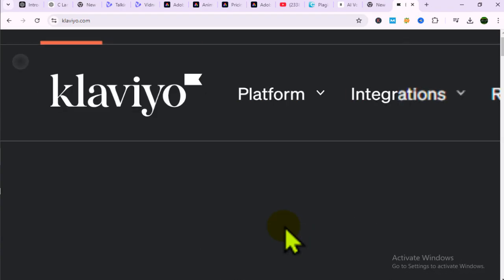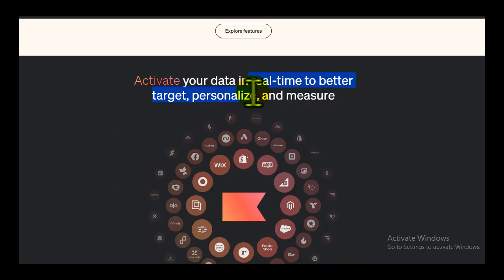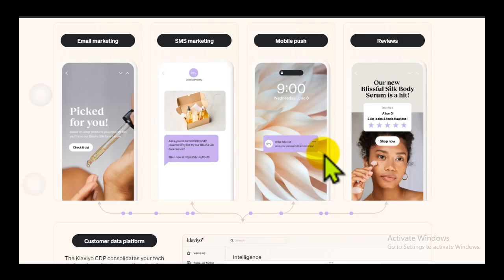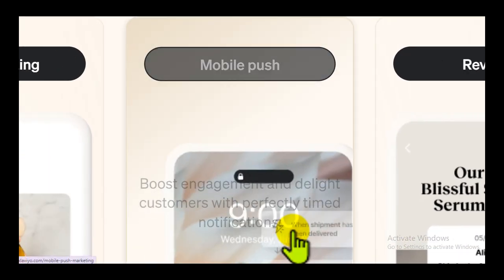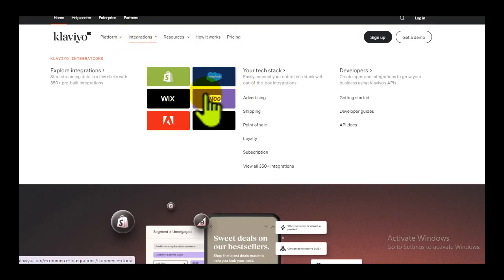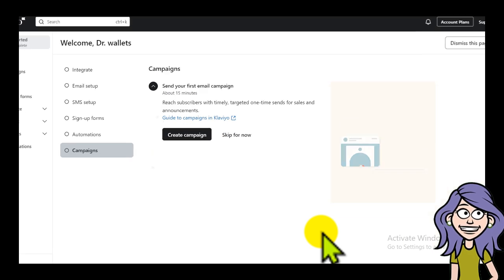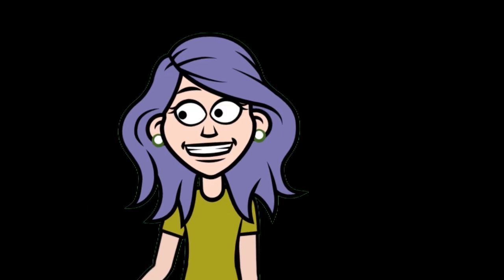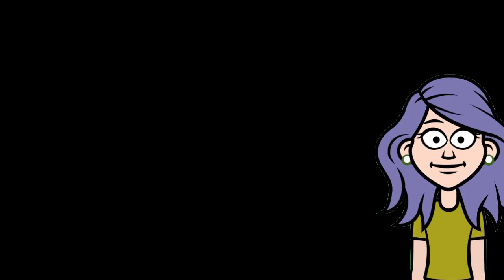Klaviyo Tutorial: Master Marketing Automation with AI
Ready to level up your marketing game? In this Klaviyo tutorial, we’ll dive into how to master marketing automation using AI-powered tools. Learn how to craft personalized email campaigns, set up SMS marketing, and build push notifications that drive engagement.

We’ll cover everything from connecting your customer data to leveraging Klaviyo’s real-time segmentation for precise targeting. Discover how AI can optimize your campaigns and boost conversions through advanced analytics and predictive insights.

Whether you’re new to Klaviyo or looking to refine your strategies, this video breaks it all down step by step.